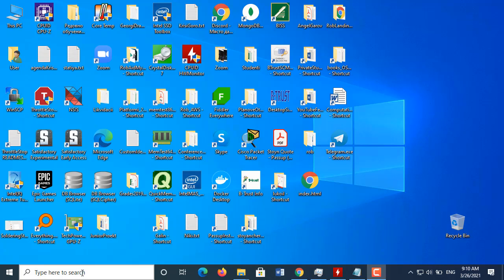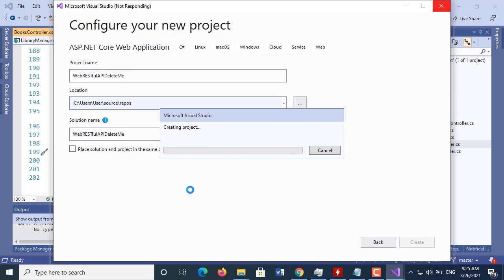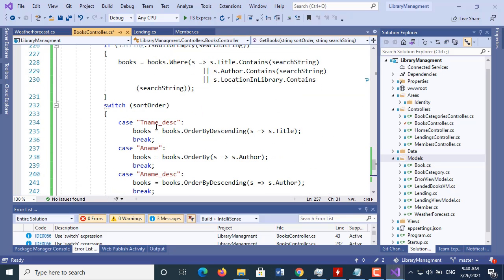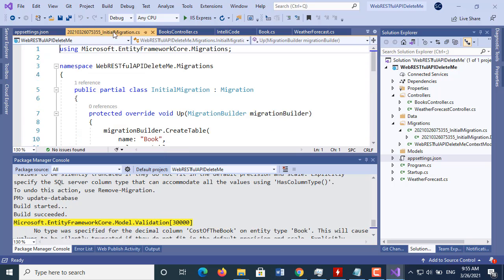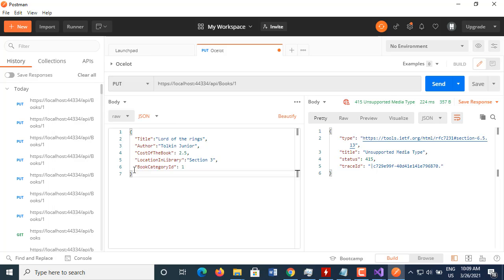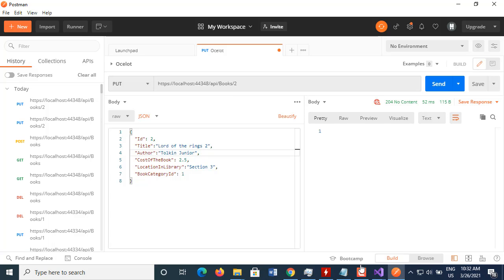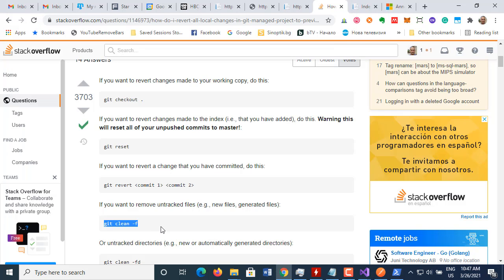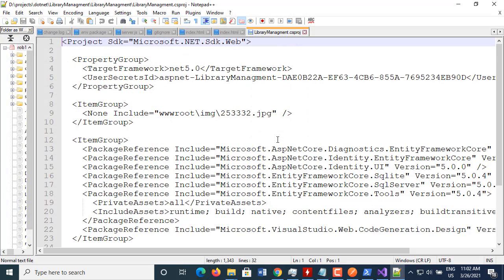Lection 78, Create a RESTful API and Area in .NET MVC App Git Remove changes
How do I revert all local changes in Git managed the project to the previous state?:

git checkout -- .

If you want to revert changes made to your working copy, do this:

git checkout .

If you want to revert changes made to the index (i.e., that you have added), do this. Warning this will reset all of your unpushed commits to master!:

git reset

If you want to revert a change that you have committed, do this:

git revert commit 1 commit 2

If you want to remove untracked files (e.g., new files, generated files):

git clean -f

Or untracked directories (e.g., new or automatically generated directories):

git clean -fd